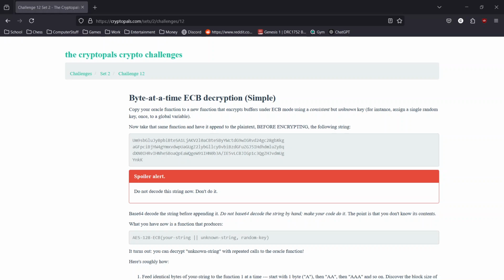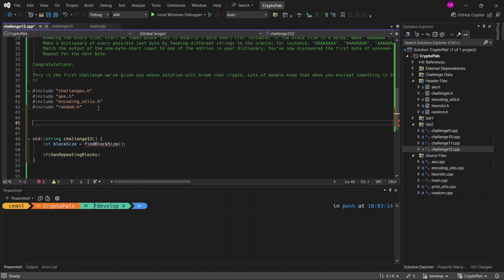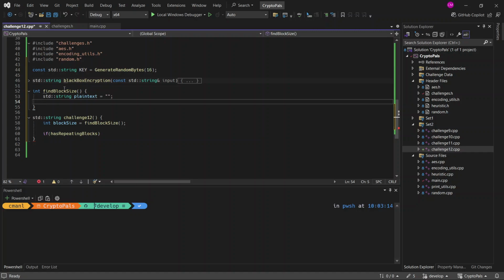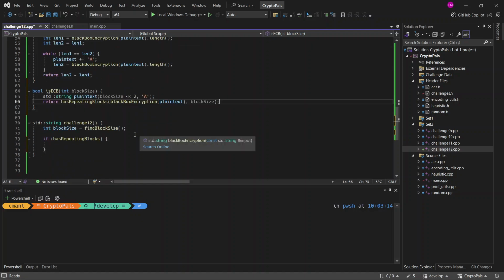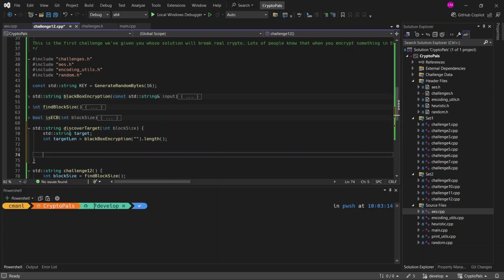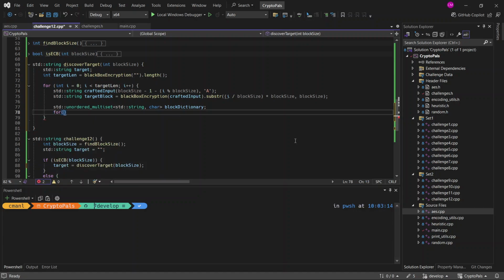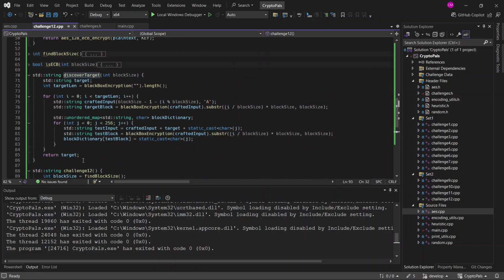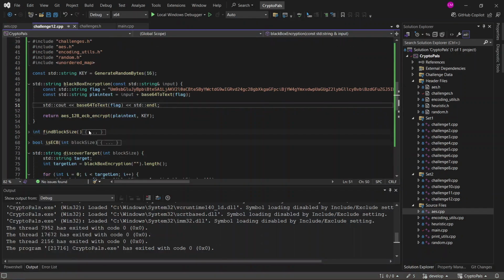CryptoPals Challenge 12 - Byte-at-a-time ECB decryption (Simple) (C++)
This is the moment we have all been waiting for. In this video we finally break ECB encryption! While this is the first encryption algorithm that was really used at an enterprise level, it will not be the last algorithm we break